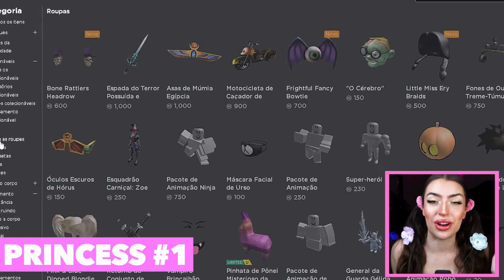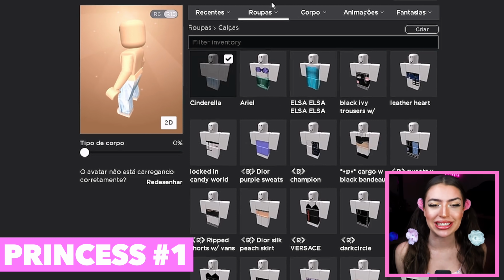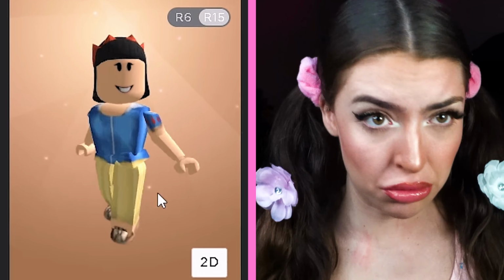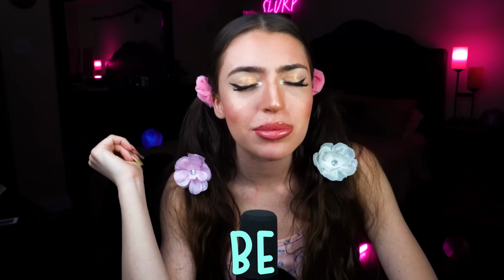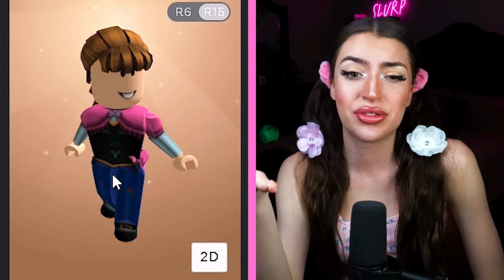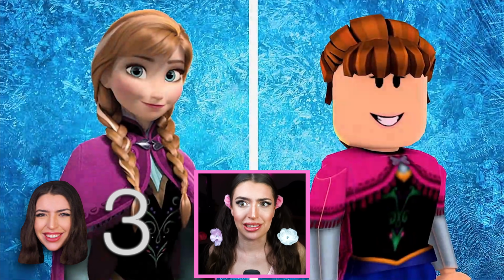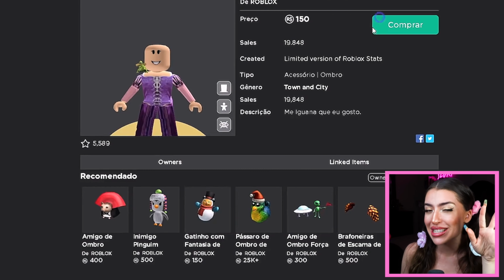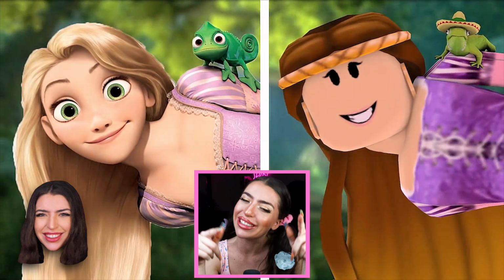Turning Disney Princesses into ROBLOX CHARACTERS!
Today Alexia Marano from AnythingAlexia does a reaction to turning disney PRINCESSES into ROBLOX characters!

Go Check Out @AlineGames !